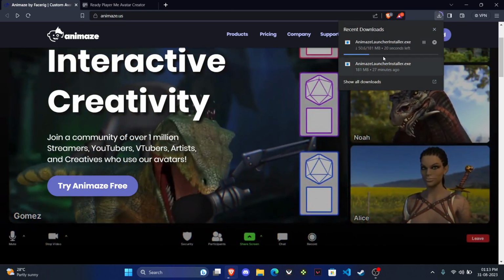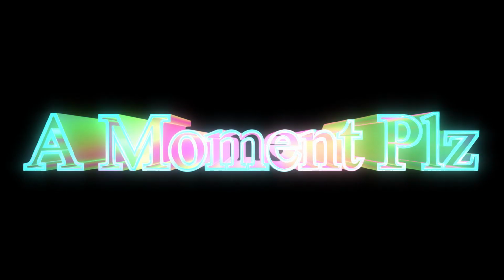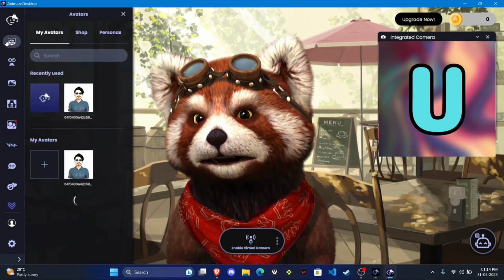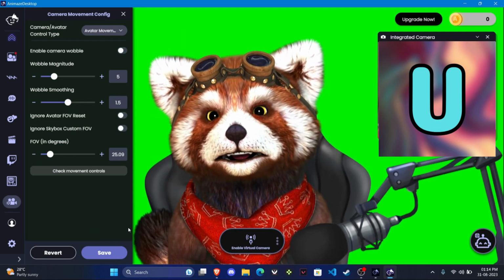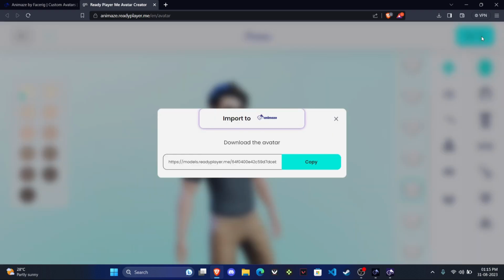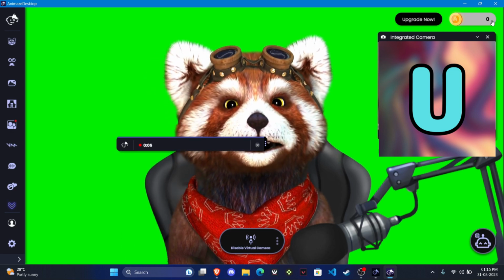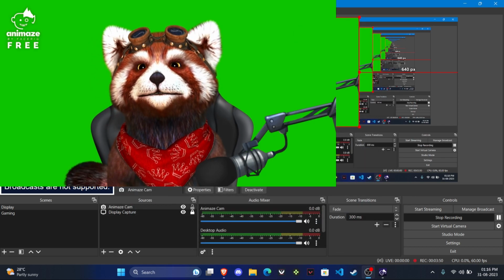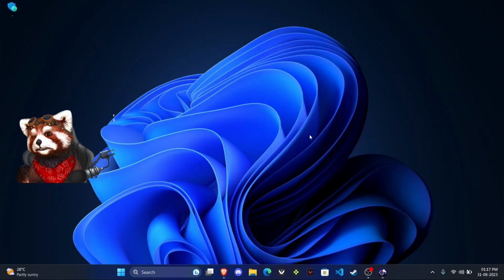How To Get a Virtual Camera Avatar for Free (NO Watermark)! Works well with OBS Studio!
Chapters:
0:00 Intro
0:15 Download
0:50 Launch
1:20 Setup
2:00 Background
2:30 Custom Avatar
3:10 Virtual Cam in OBS
3:50 OBS Setup
4:40 Outro

If you click on these links you're a legend!